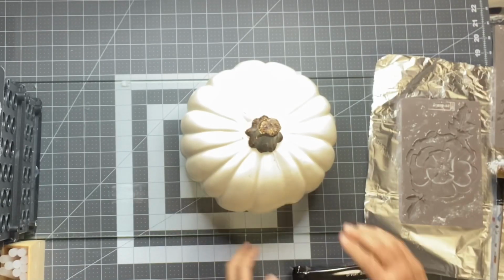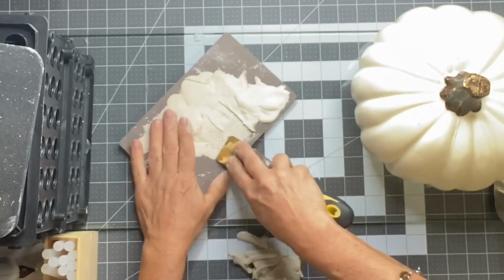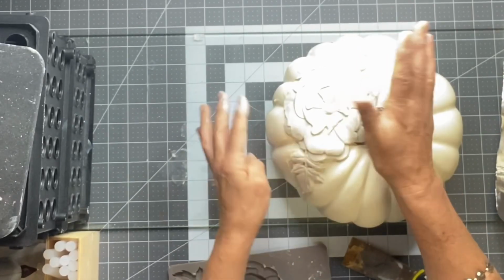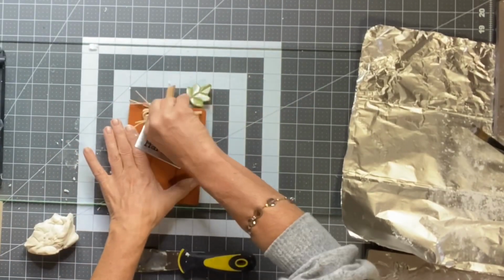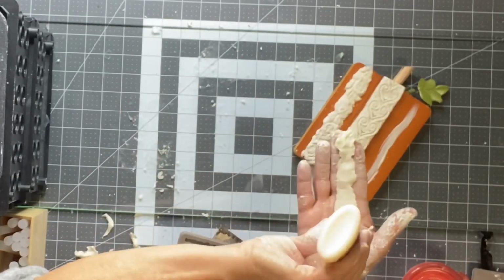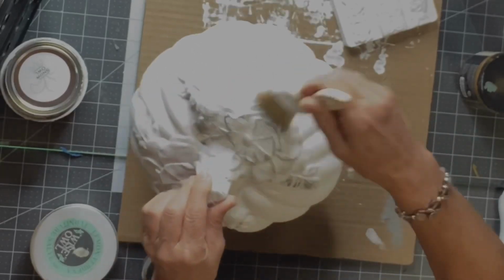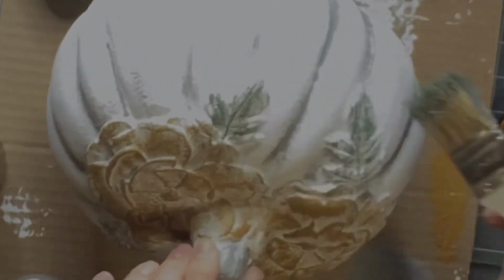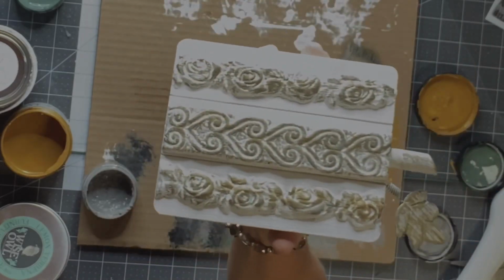DIY Pumpkin with Redesign by Prima Mould